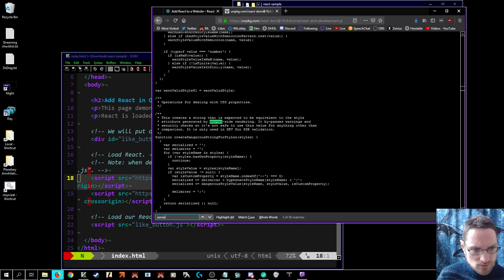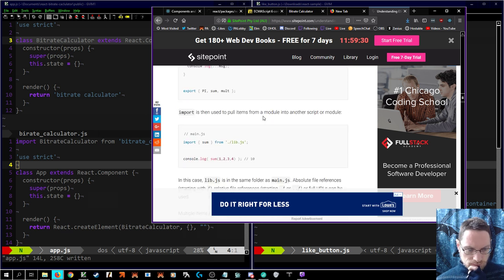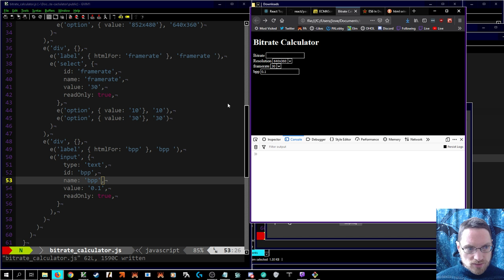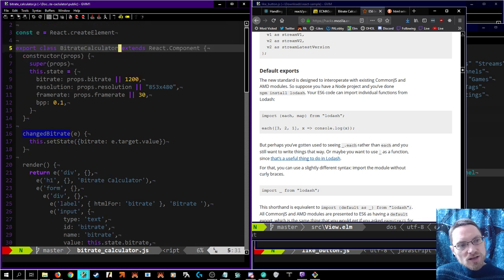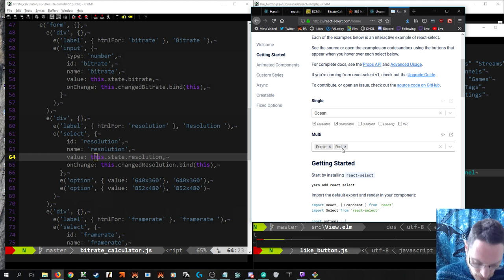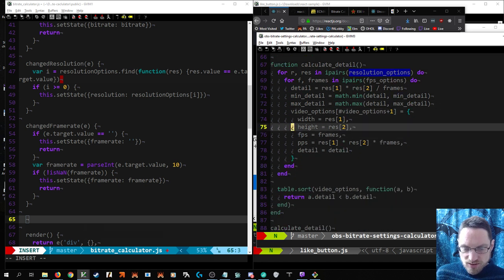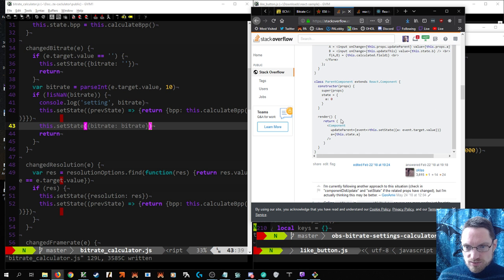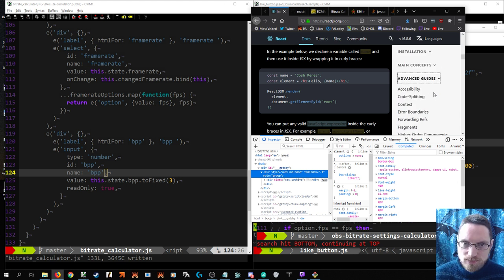Javascript: Figuring out React, trying to make a bitrate calculator